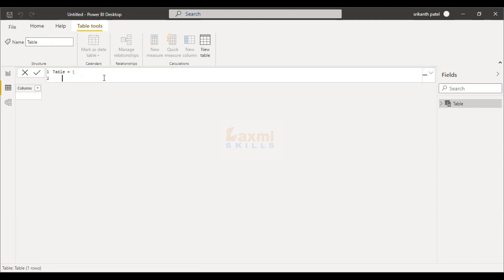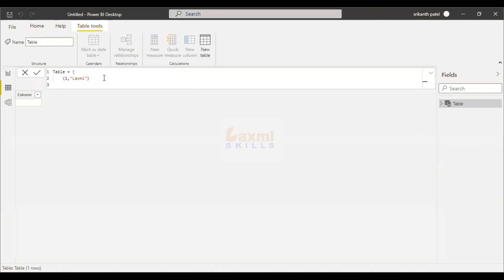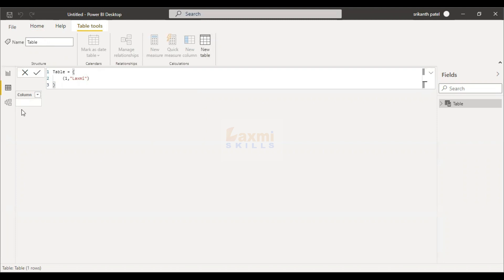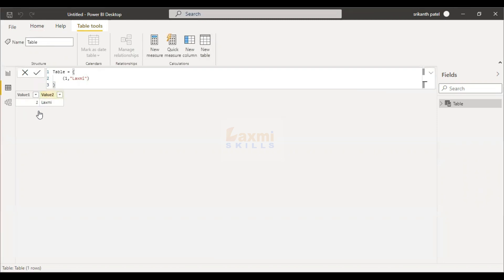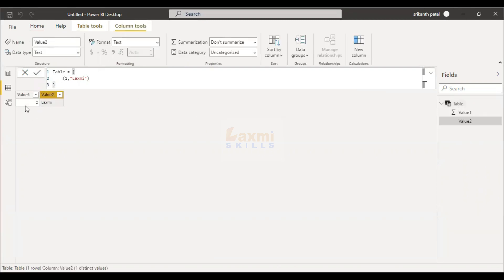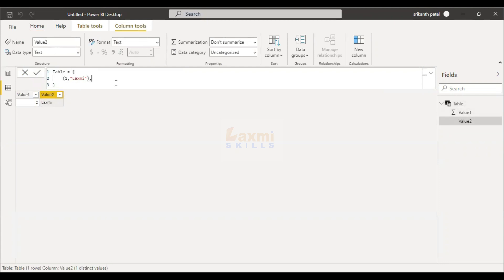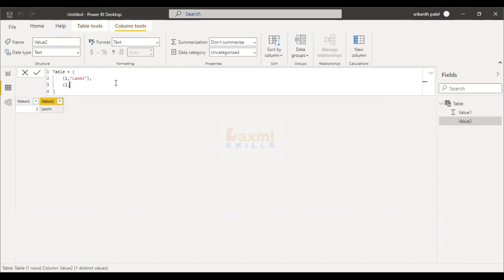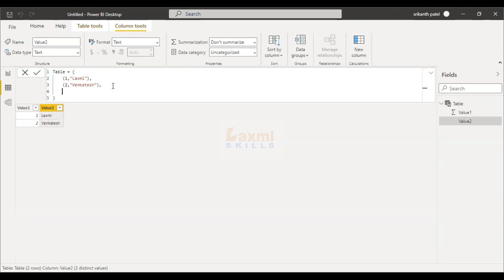Creating a Table in Power BI Using DAX Table Constructor | Power BI DAX In Telugu